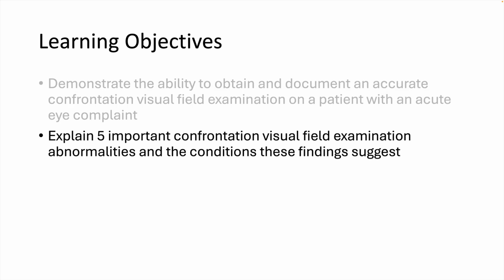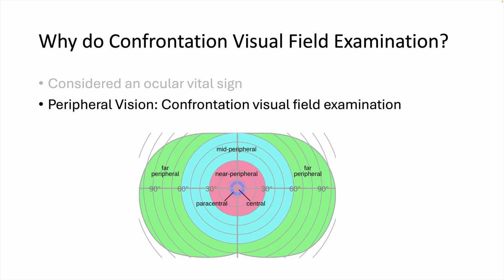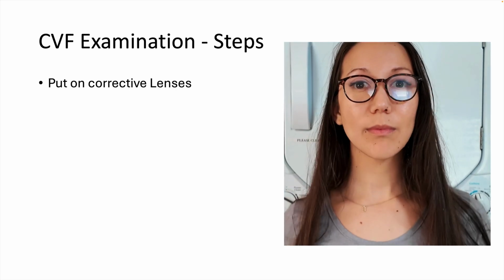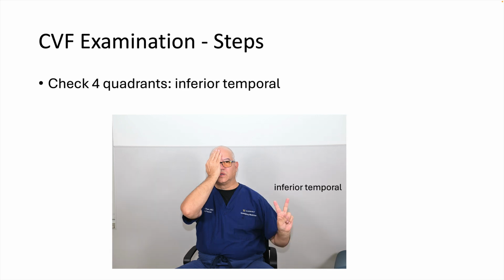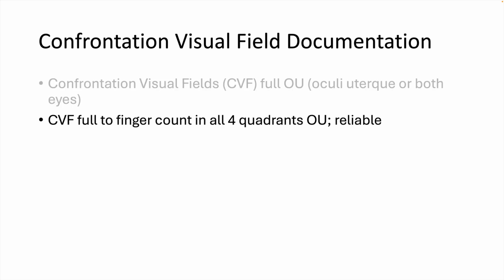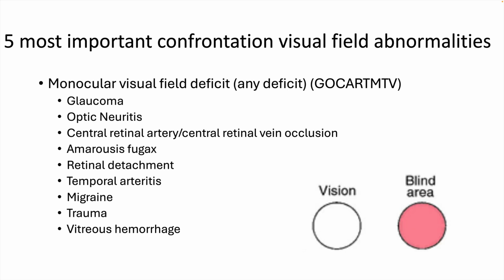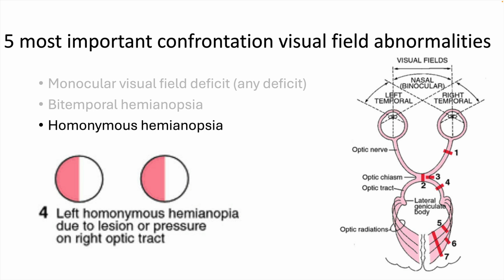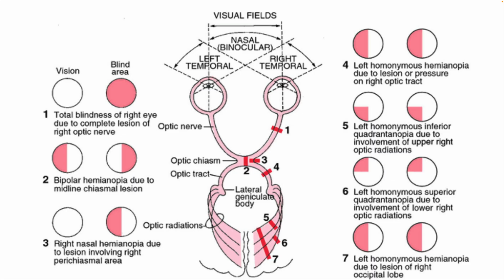Confrontation Visual Field Examination